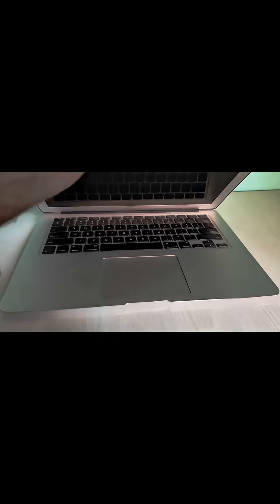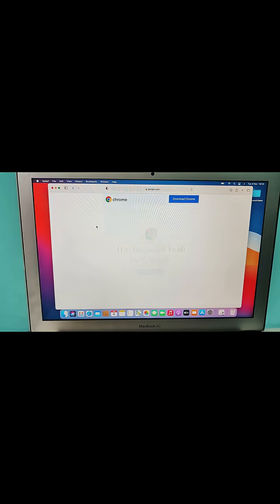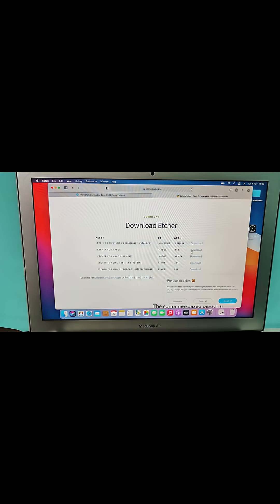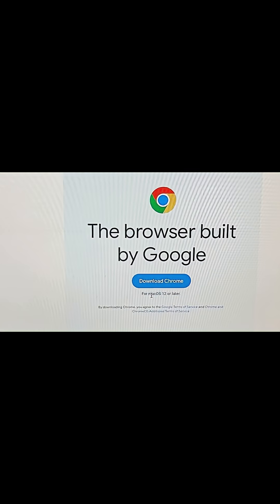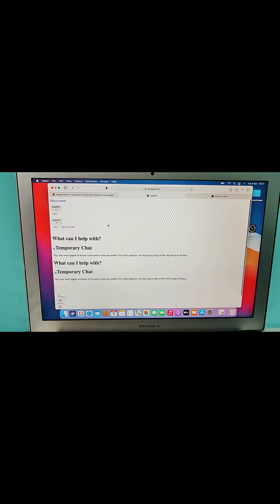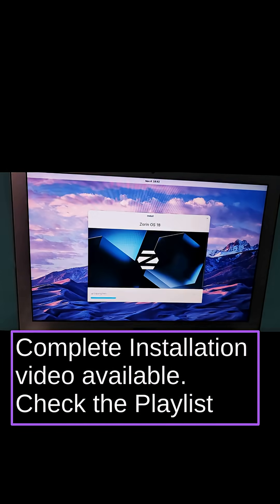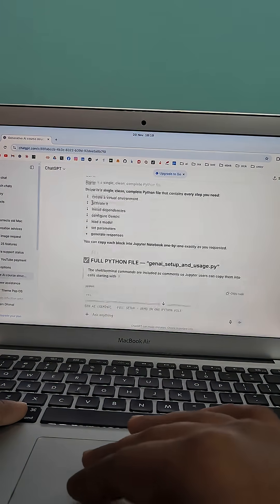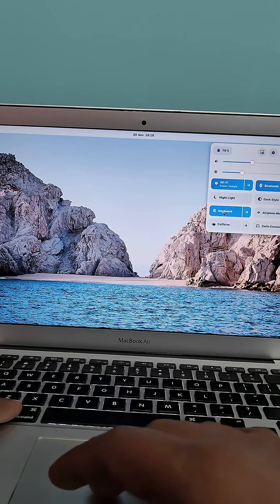Linux Can Save The World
Linux can save the world by reducing e-waste. It can revive decade old machines for free